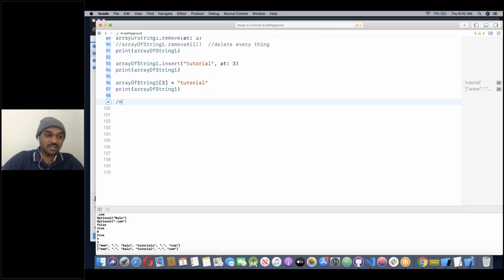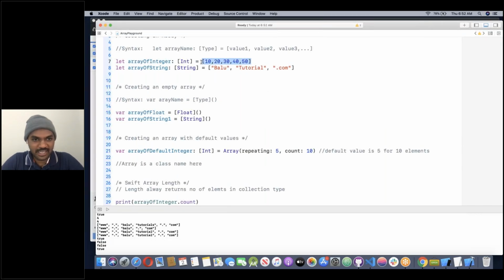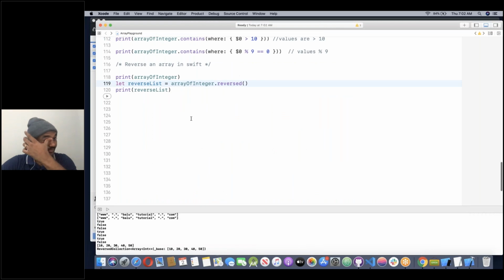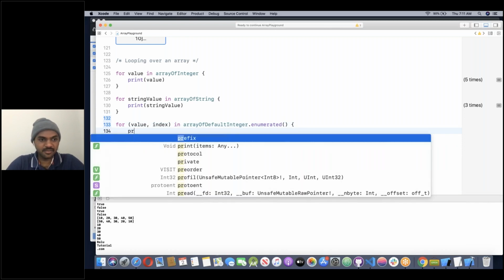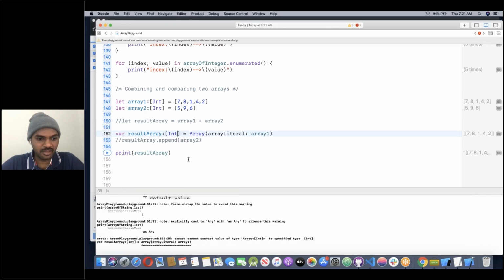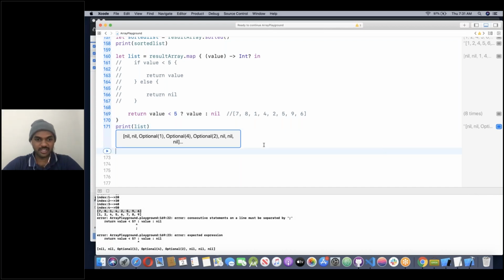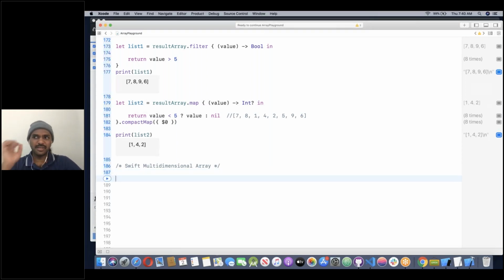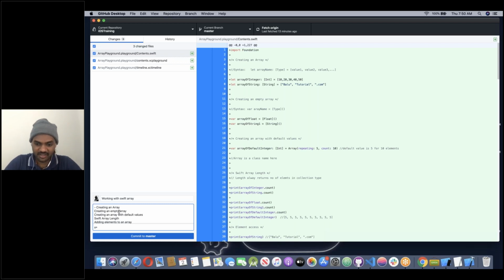Swift Fundamentals - Swift collections, Array, Part-2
In this video, I'm going to show you the basics of the Swift programming language.
This is the continuation session in the series of videos and we are going to cover
1. Swift - Swift collections
2. Swift -Array